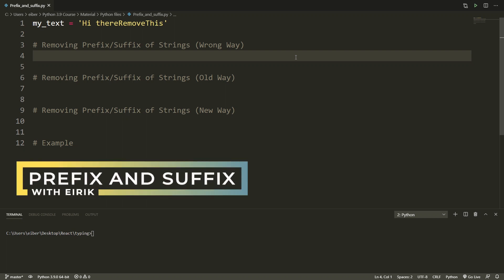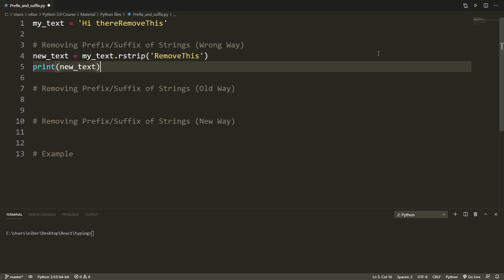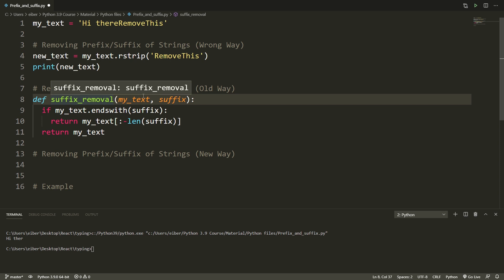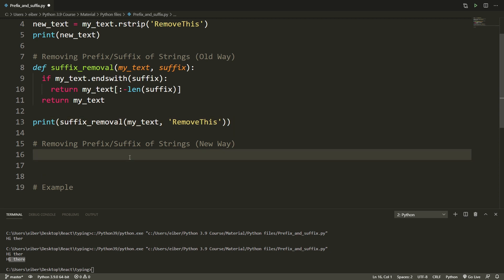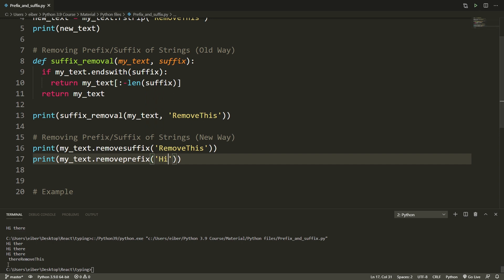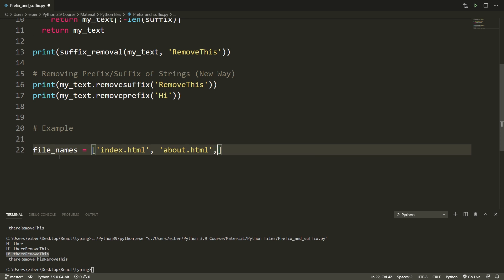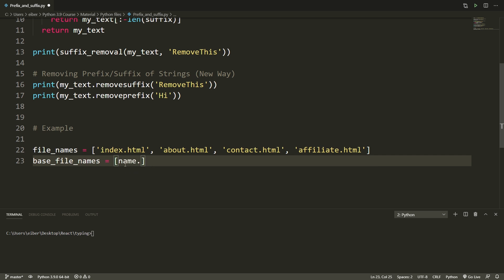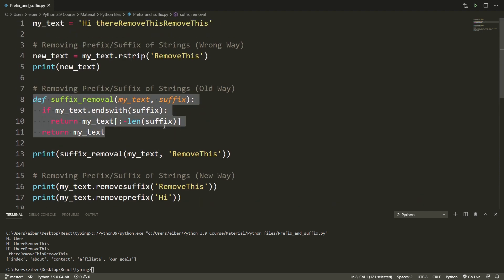Python Tutorial - Prefix and Suffix Removal Methods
Learn about the new string prefix and suffix methods in Python 3.9!